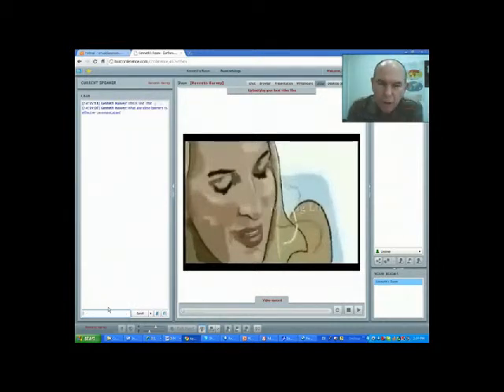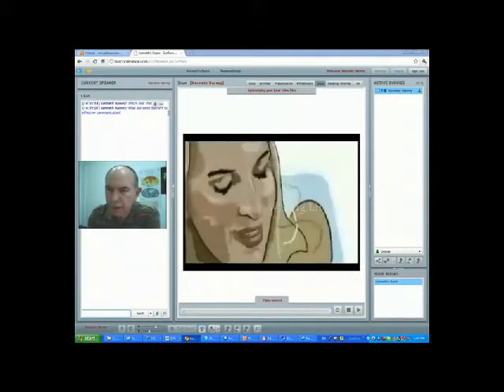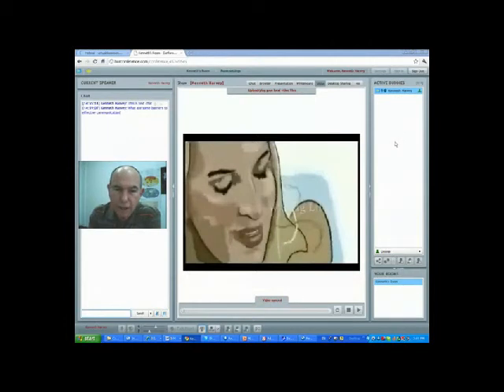Most Cost-Effective Web-Conferencing Tool - Part 2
This is Part 2 of a demonstration of the most cost-effective Web-conferencing tool I have encountered in 15 years as an educational consultant. It is marketed under three names -- GVO, MeetCheap and HotConference, but whatever it's name, it is a very powerful tool for meeting with colleagues, students, family members and others.